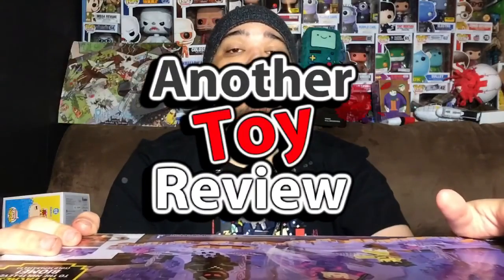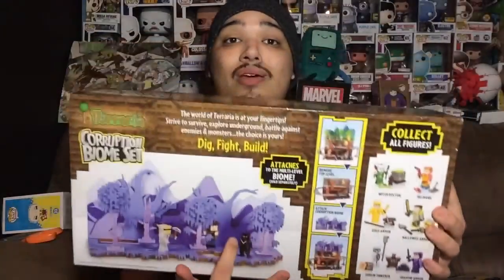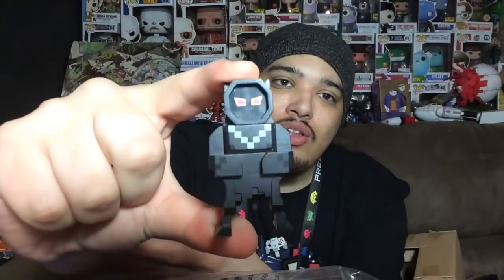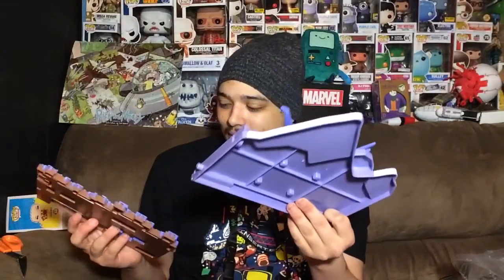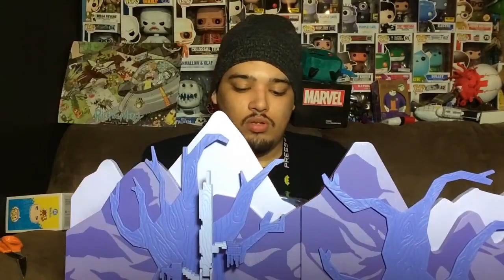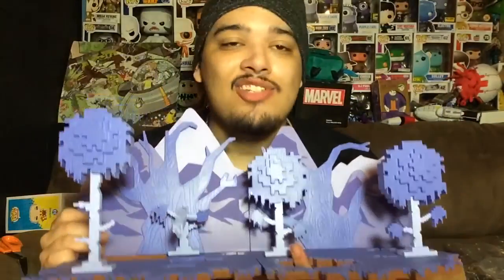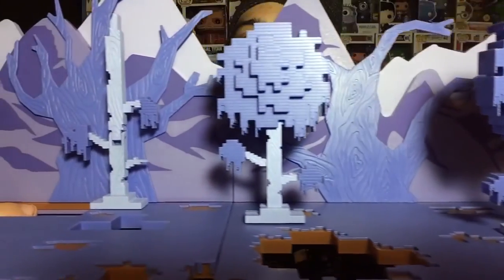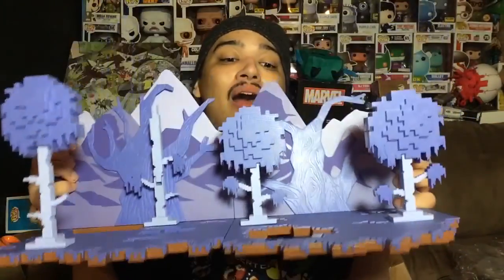Another Toy Review: Awesome Terraria Corruption Biome Set Review! (Brand New)